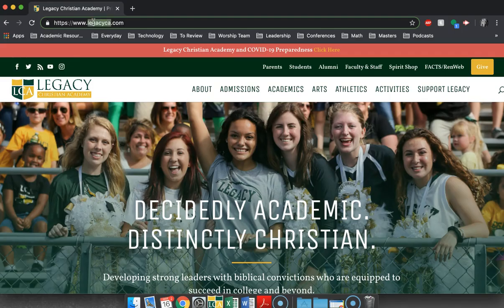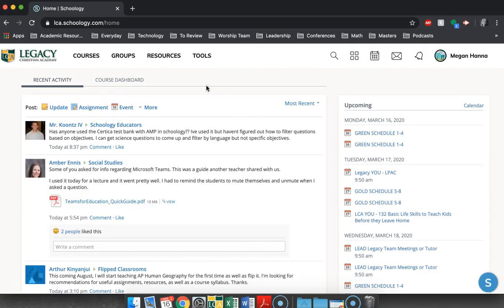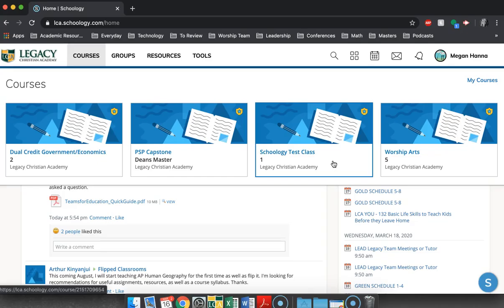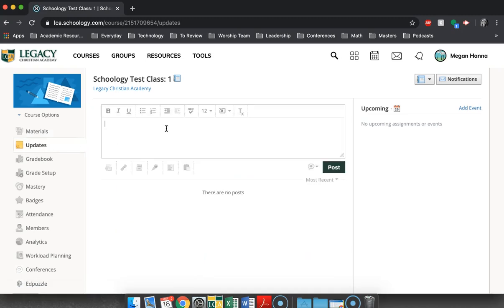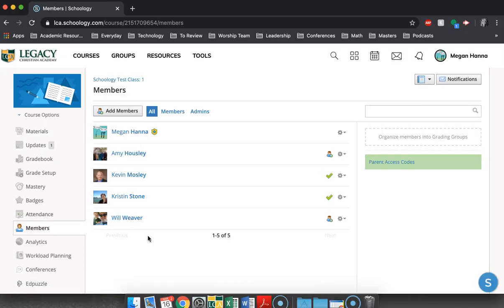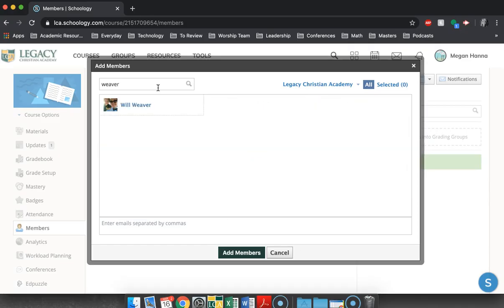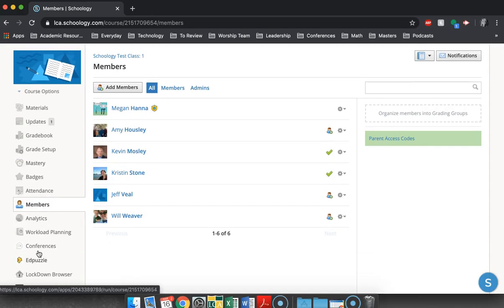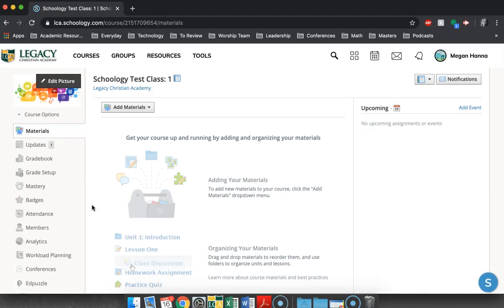Copy of Schoology: Getting Started LCA Specific